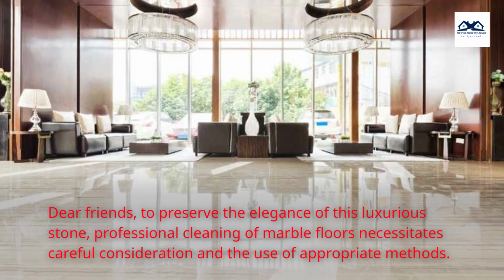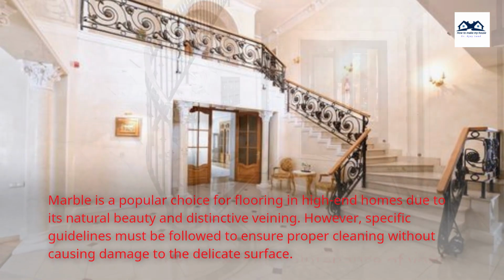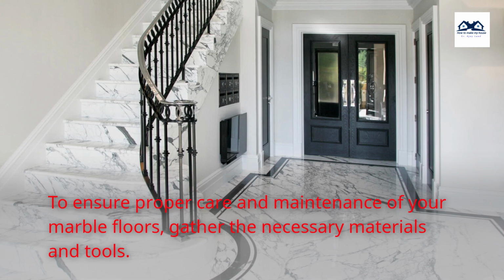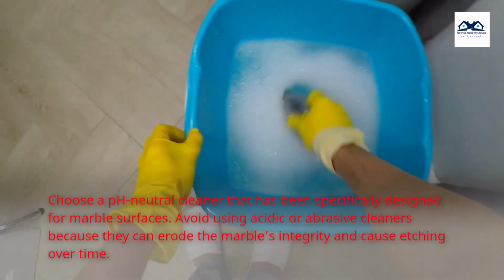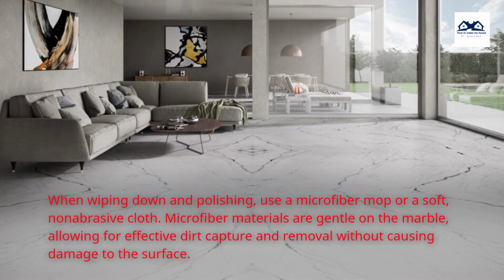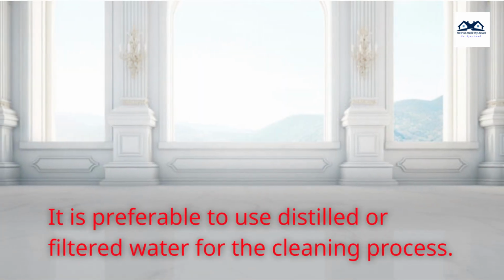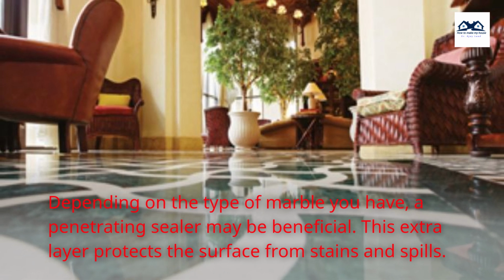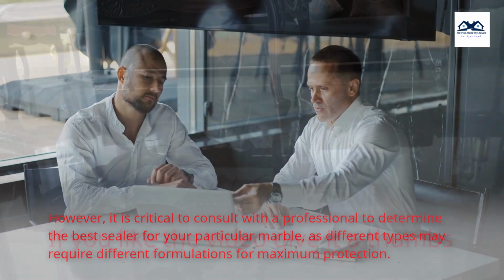How to clean House marble surfaces effectively | Tips to Keep Your Marble Floors Bright and Clean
To preserve the elegance of this luxurious stone, professional cleaning of marble floors necessitates careful consideration and the use of appropriate methods.
Marble is a popular choice for flooring in high-end homes due to its natural beauty and distinctive veining. However, specific guidelines must be followed to ensure proper cleaning without causing damage to the delicate surface.